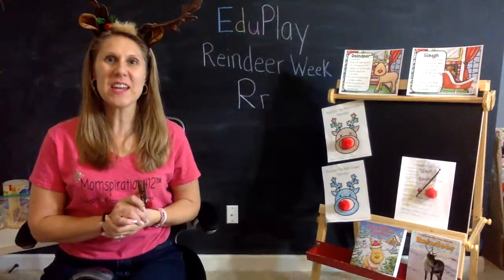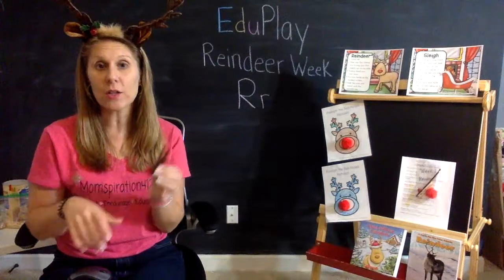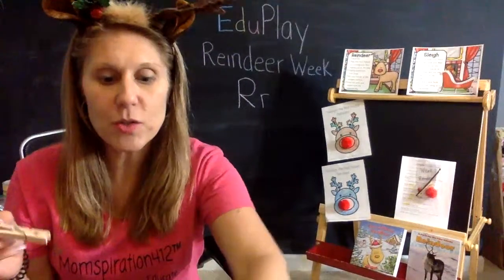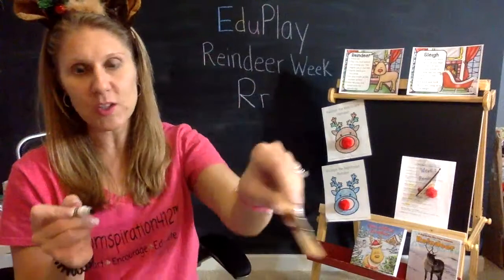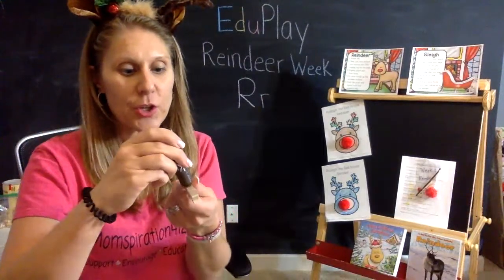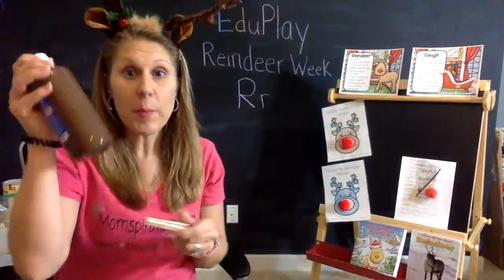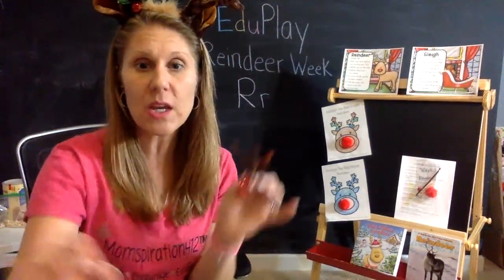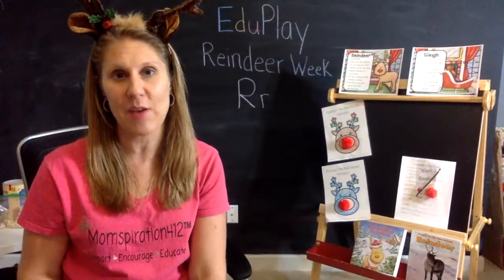EduPlay Learning with Ms. Christine "Reindeer Clothespin Craft"